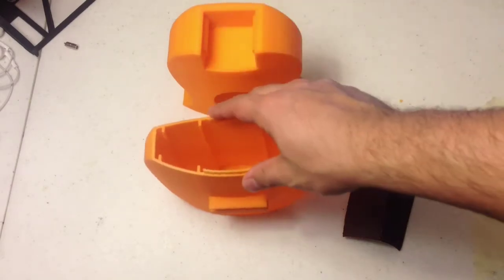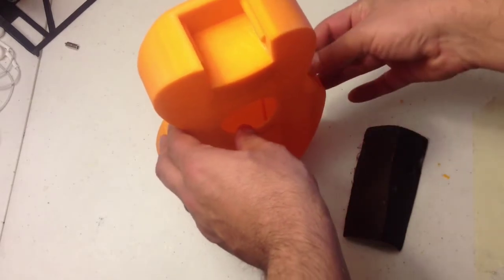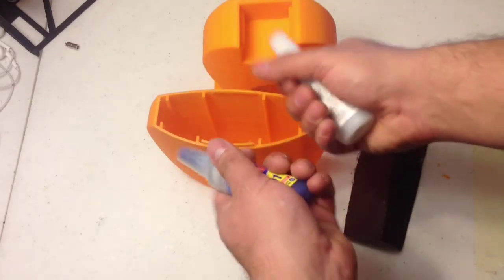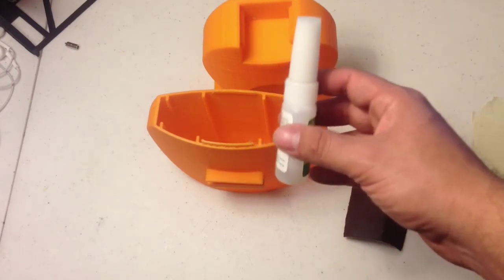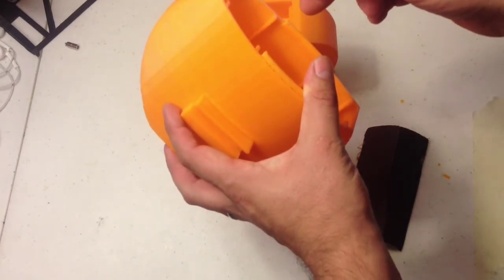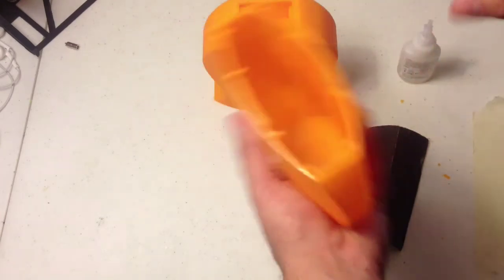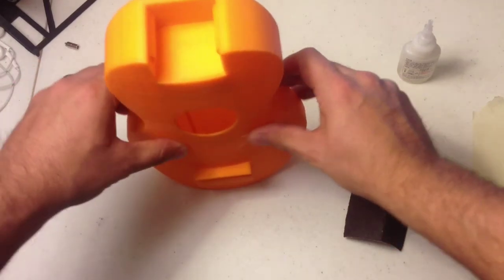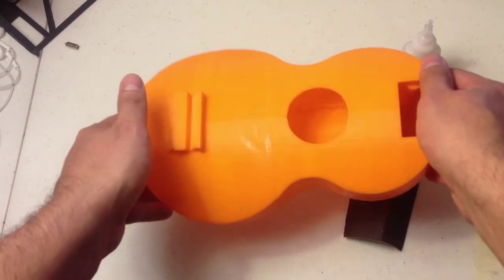Make a 3D Printed Ukulele - Part 5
This is part 5 in a series explaining how to 3D print your own Ukulele - Assembling the body.